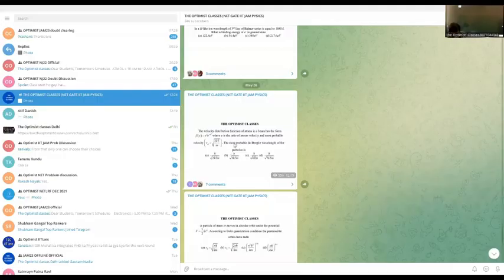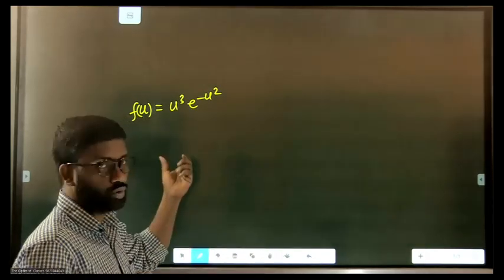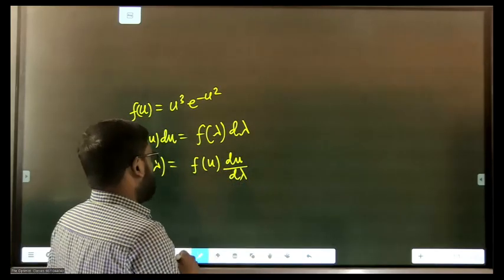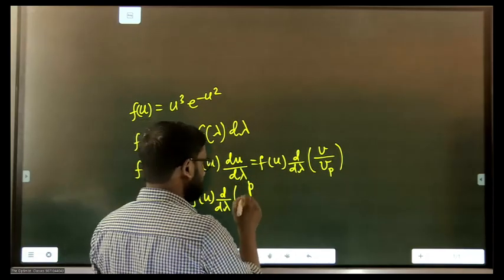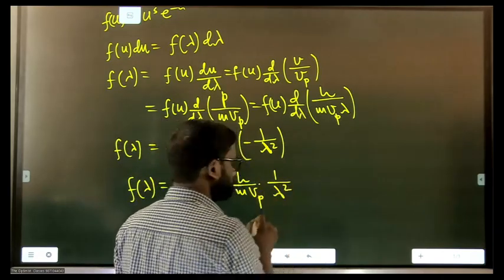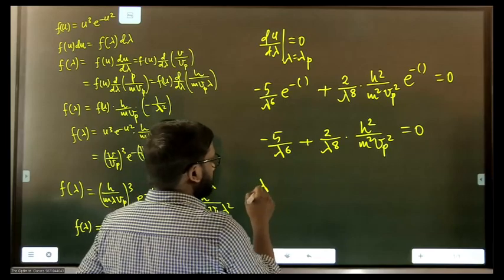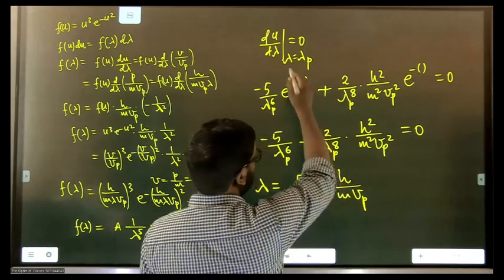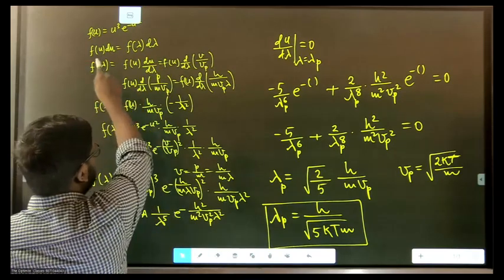Quantum question NET PHYSICS GATE PHYSICS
New Batches:  NET-GATE 1st JUNE 2022 (online)
                            NET-GATE 10th JUNE 2022 (offline)